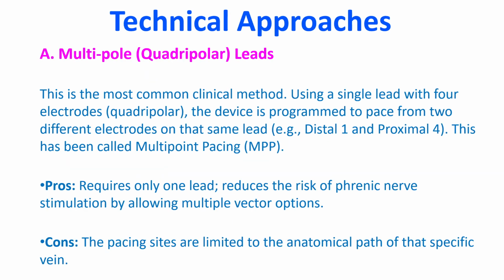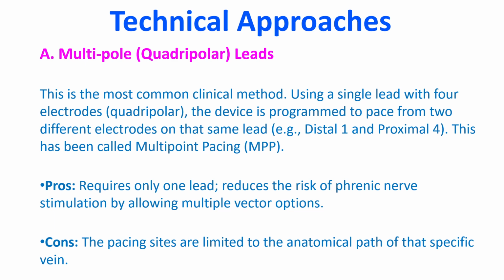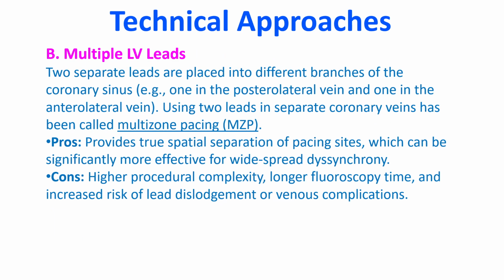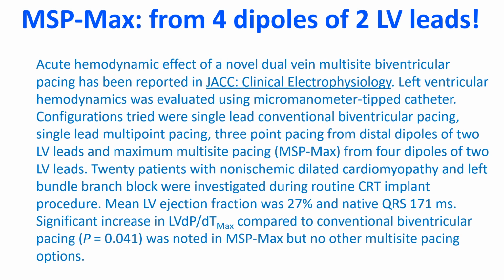Multi site left ventricular pacing for CRT nonresponders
Multi-site Left Ventricular (LV) pacing is an advanced evolution of Cardiac Resynchronization Therapy (CRT). While standard CRT uses a single lead in a tributary of the coronary sinus to pace the LV, multi-site pacing involves stimulating the left ventricle from two or more distinct locations. The goal is to achieve more near-simultaneous depolarization of the LV, especially in patients who have large areas of scarred tissue or slow conduction (fragmented QRS).